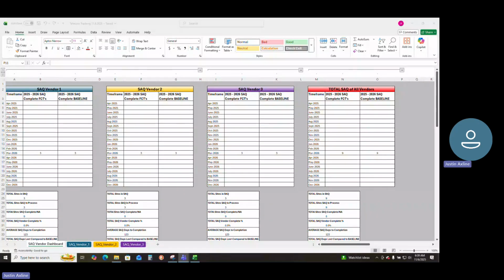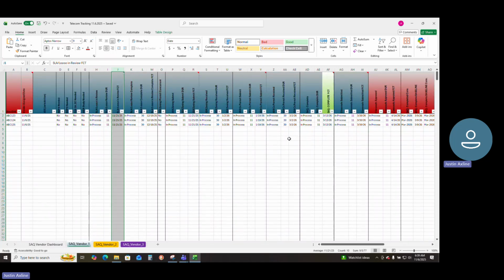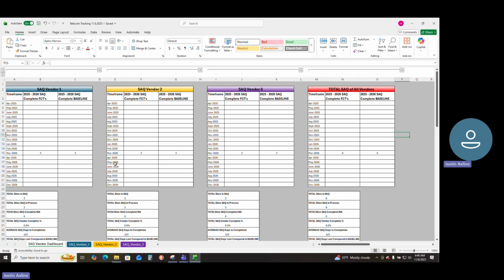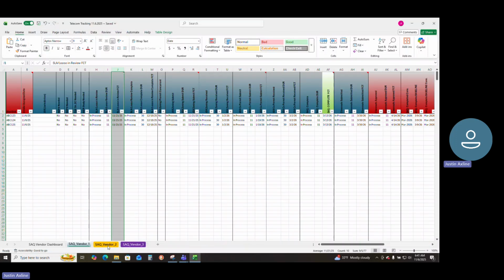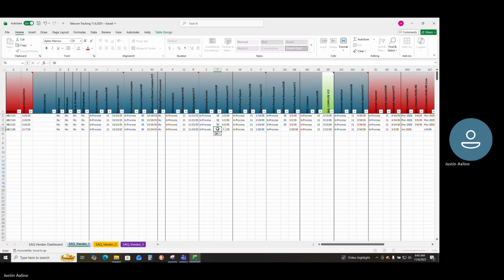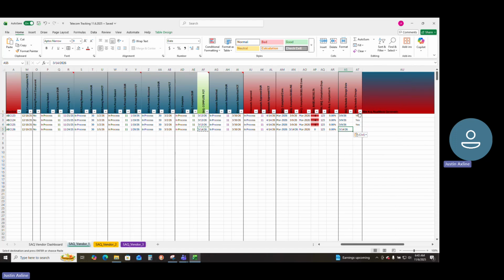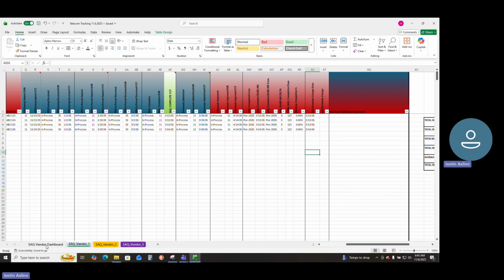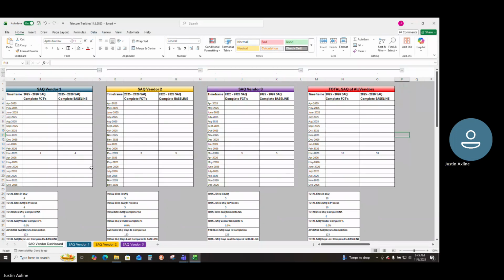Telecommunication Site Acquisition Tracking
This video describes how some Site Acquisition Tasks are tracked as they pertain to the Telecommunication Industry.